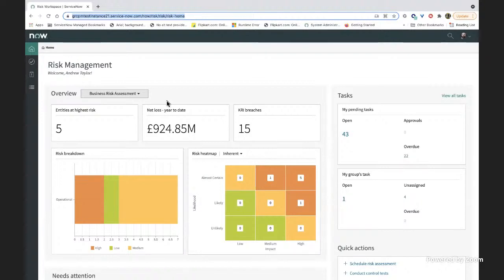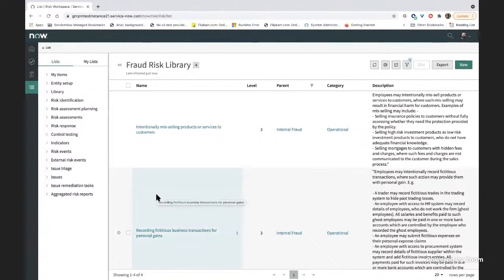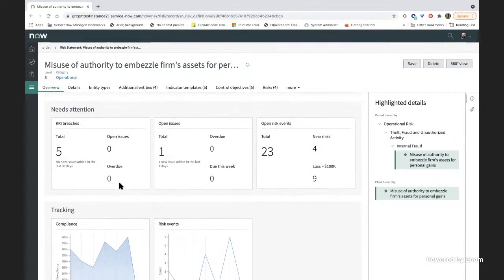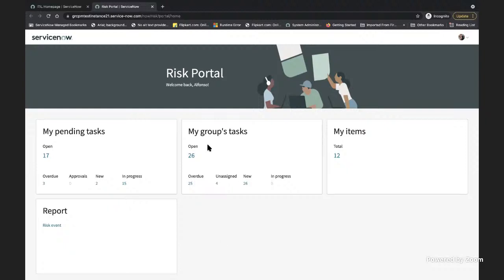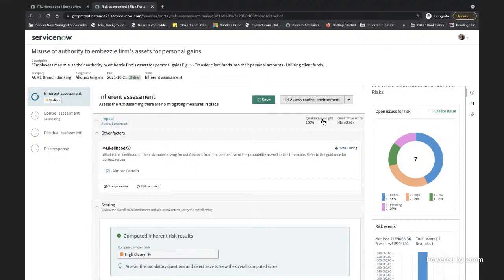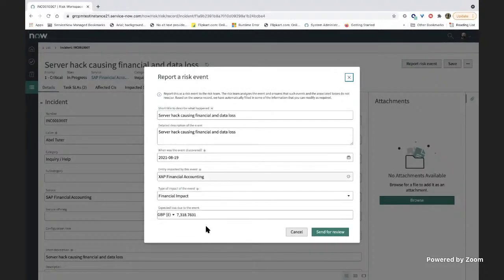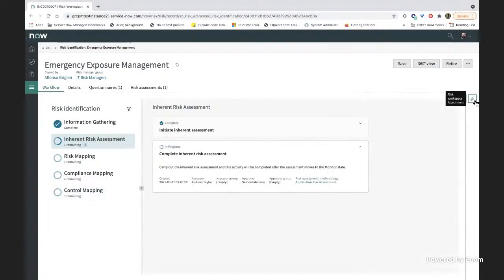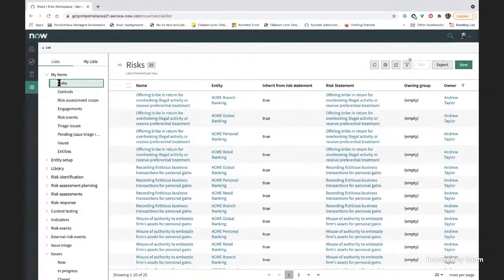9/21 Ask the Experts: We’ve reinvented the Risk Management user experience!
Join us to see the new Risk Management user experience in a live demo.  It’s now a single workspace that combines all the information you need to do your job plus a redesigned navigation bar.  This is something you don’t want to miss!

FEATURED EXPERTS
Utkarsh Jain is a principal product manager in ServiceNow, focused on risk management applications within Risk Business Unit. Utkarsh is in the GRC space as a product manager from last 8 years and has worked with various small and large customers from different verticals, specifically focusing on Operational, Enterprise and Digital Risk Management. As a product enthusiast, he likes to learn about new technologies and build products that can help and improve human life

Teresa Law is the Director of Product Marketing for the risk and compliance products at ServiceNow. Teresa has spent over 20 years in the security and risk industry in various positions including Development, Product Management, and Product Marketing at companies such as McAfee, Network Associates and Symantec.  Helping businesses recognize and experience the value that the ServiceNow risk portfolio can provide is her current passion. With a bachelor’s degree in Computer Science and a master’s degree in Business she enjoys the challenge of making technologically advanced products easy to understand.